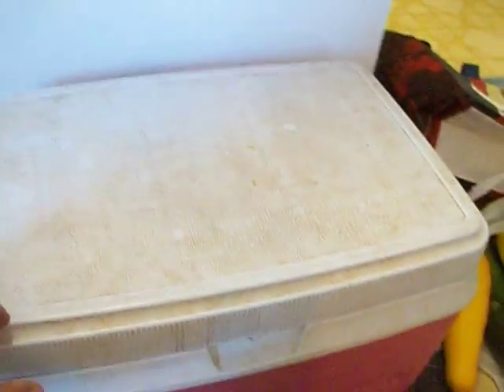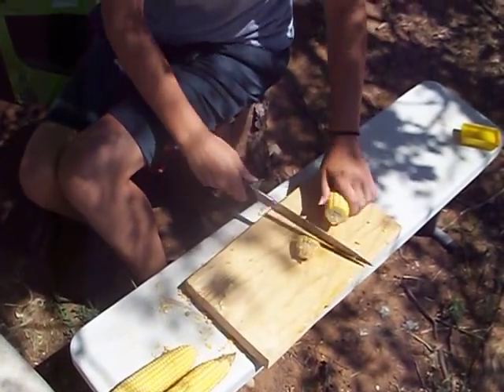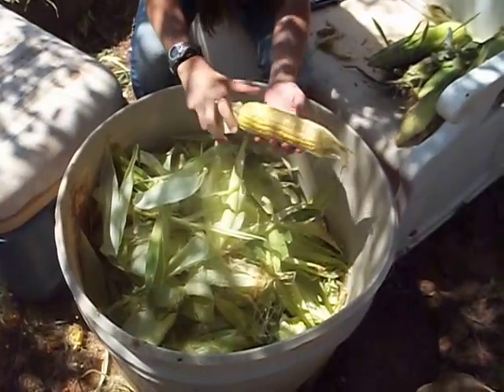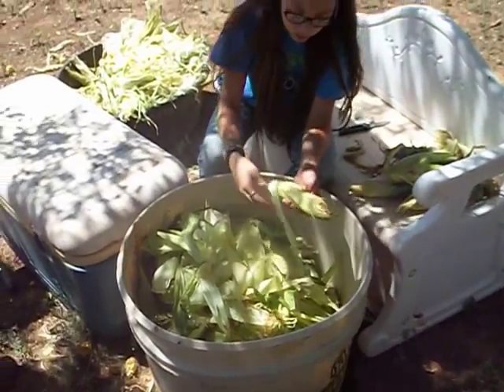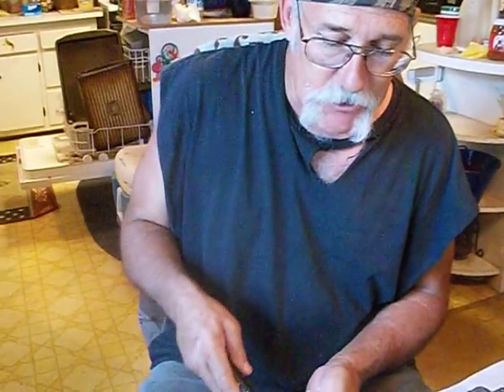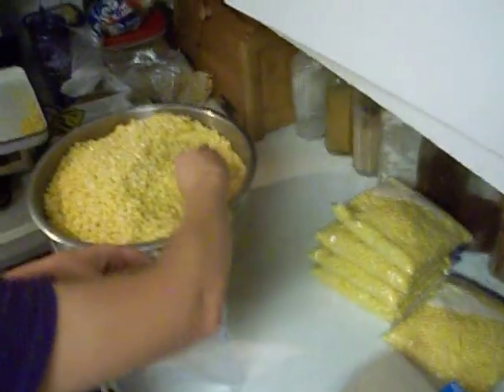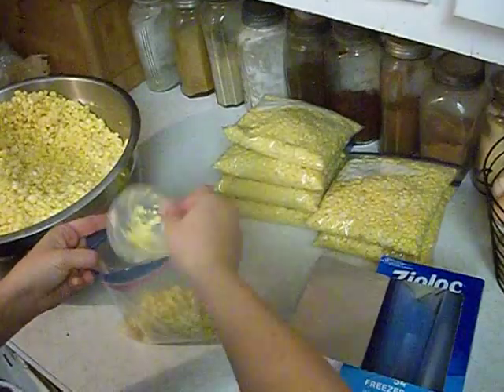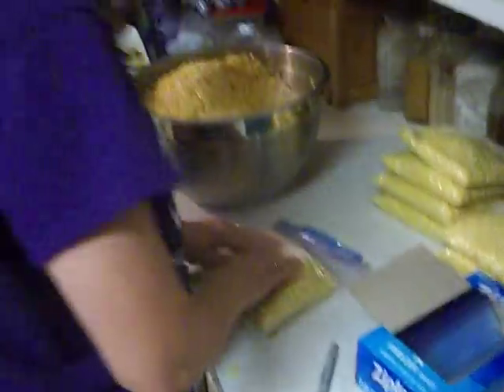Putting Up Some Sweet Corn and Thoughts on Food Storage, etc...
A little look at how we put up some corn (44 quarts) that a farmer friend of ours gave us. Pretty sweet!! (yes, pun intended)